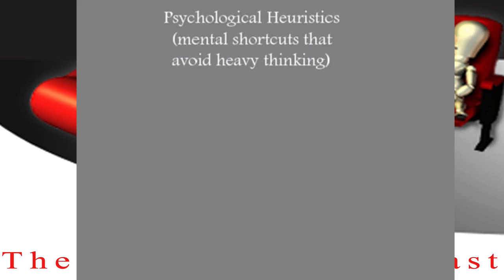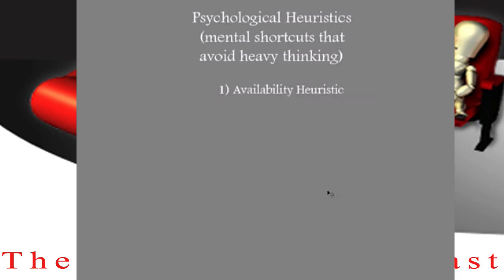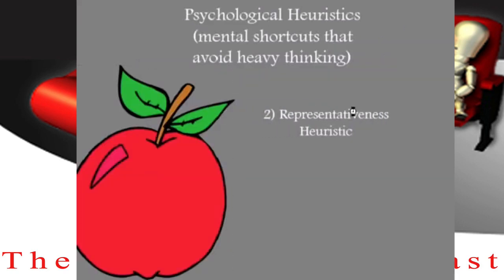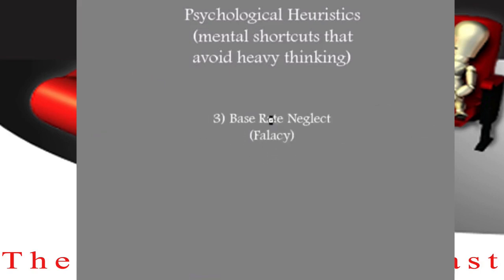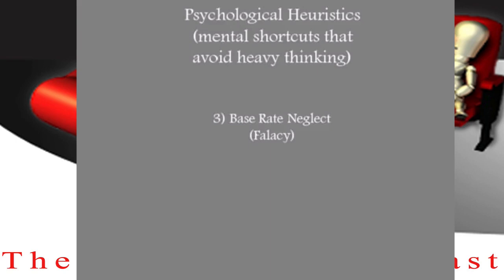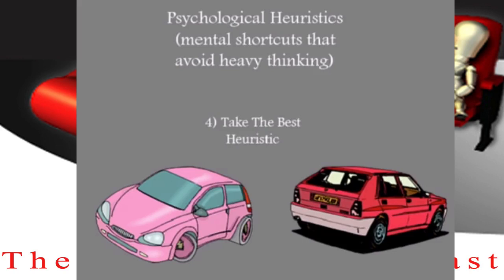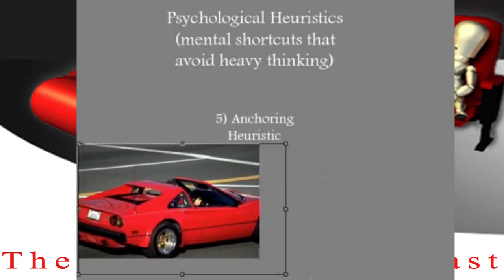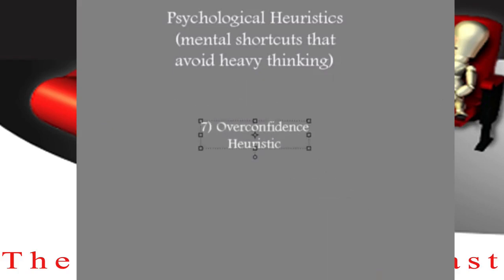Popular Heuristics - Briefly Explained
We all take shortcuts when we are making decisions. And in those shortcuts often lie our mistakes. In this episode find out the difference between the availability and representativeness heuristics, as well as the “Take the Best“, Hindsight, and the Base Rate Neglect (Fallacy) heuristics. Lots of examples of these heuristics at work are included. Let’s face it – we all have lazy minds! Either that or we’re all too busy to try to weed through complicated statistics and probabilities. Heuristics help us make decisions fast. But are they the right ones?